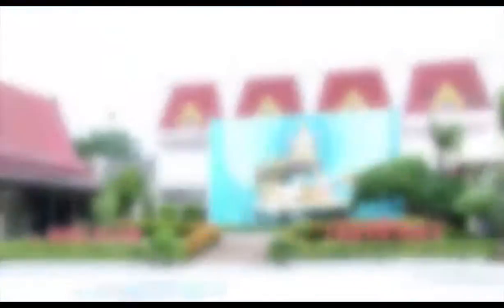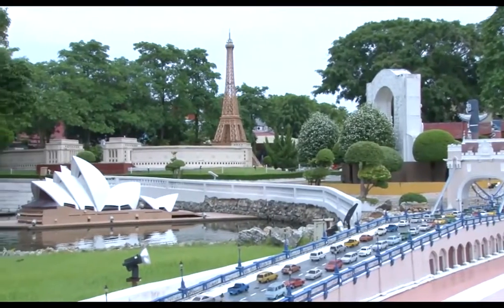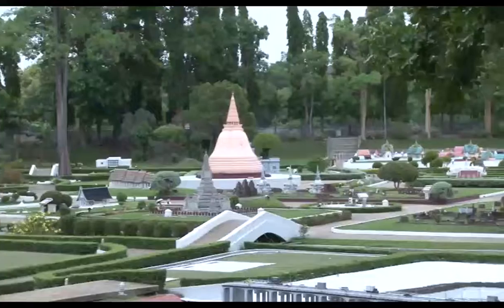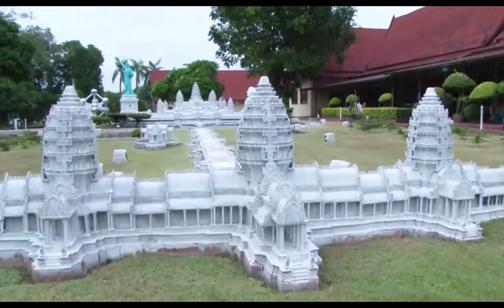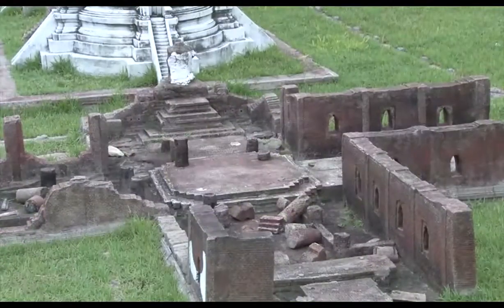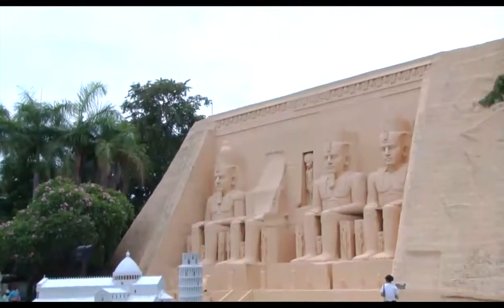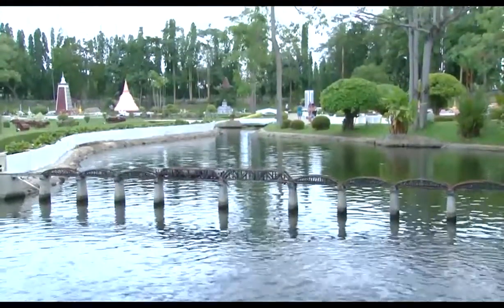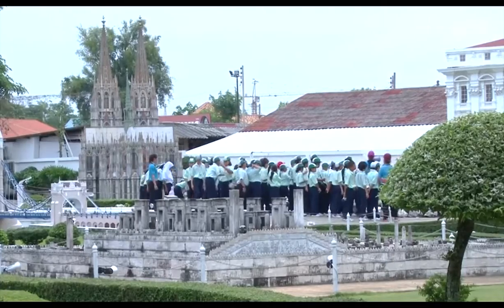Mini Siam: Round the world in 80 minutes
Visit Rome's Coliseum, Paris's Eiffel Tower, New York's Statue of Liberty, then along winding paths to Thailand's own landmarks, all in Mini Siam, Pattaya.

Get the latest news, politics, business, sports, travel, lifestyle and technology stories - the world's window on Thailand.